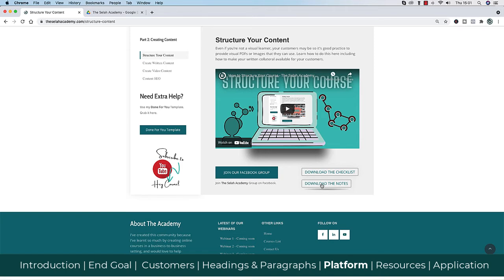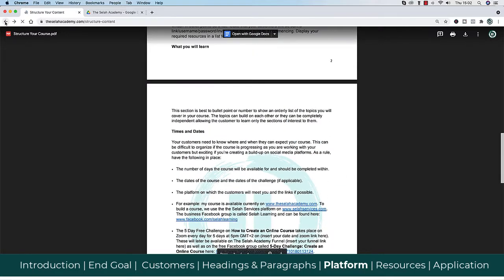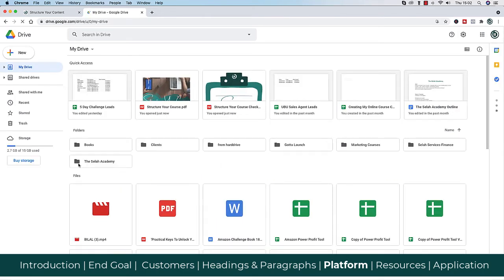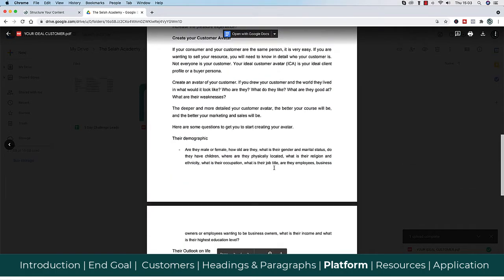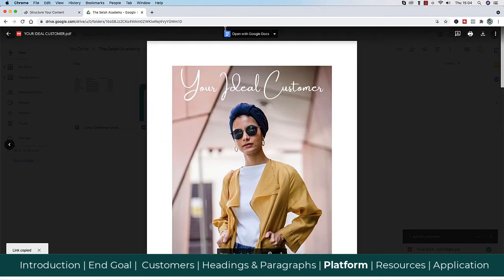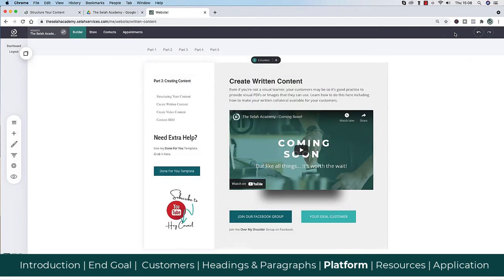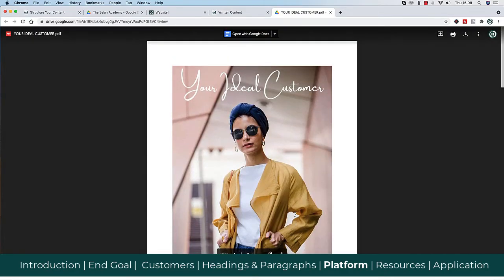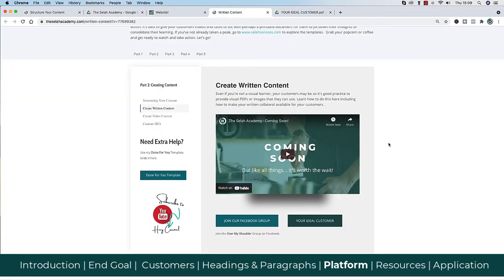The Selah Academy - Creating Written Content For Your Online Course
In this video, I show how to create your written content for your online course.

I mentioned building you course on the Selah Platform.